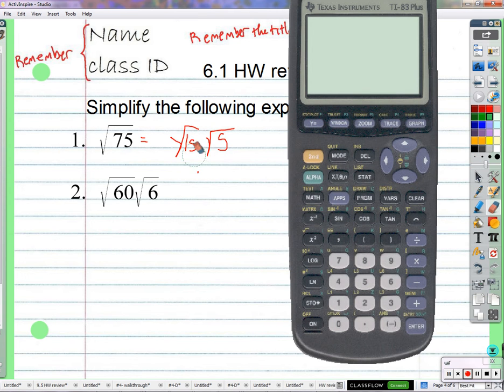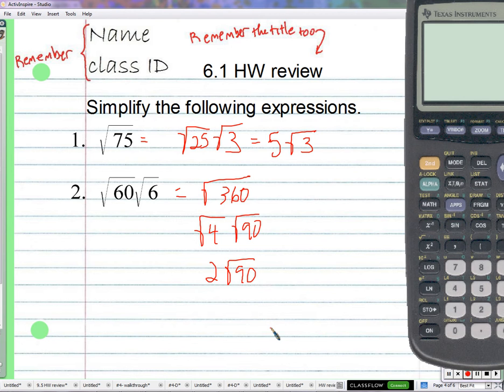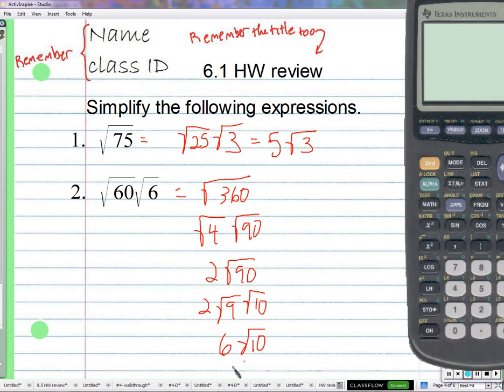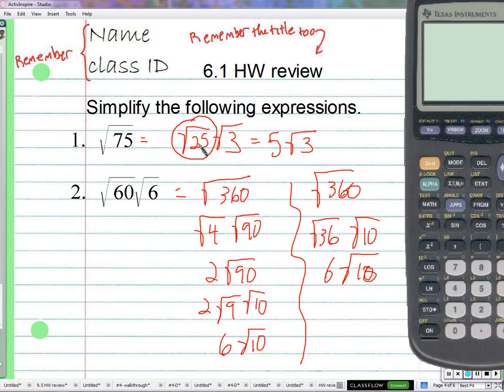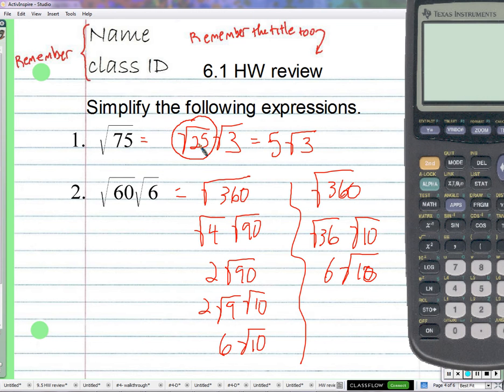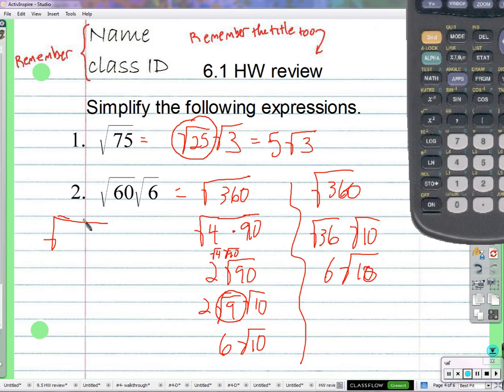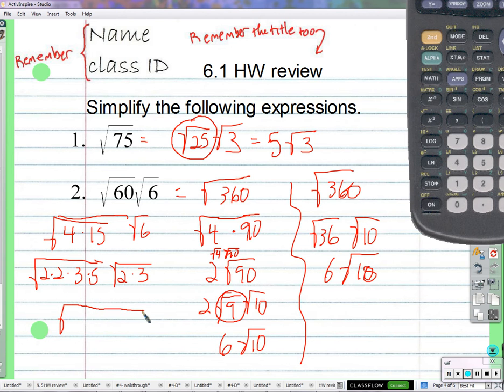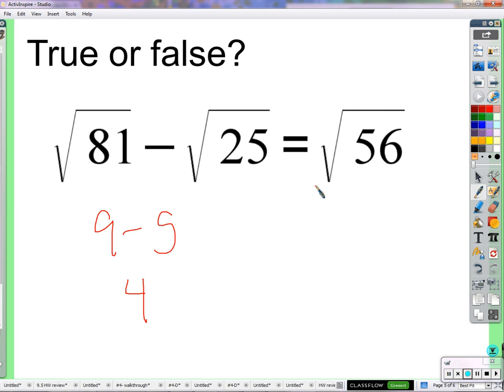Period 6: Division of square roots (02/18/2016)